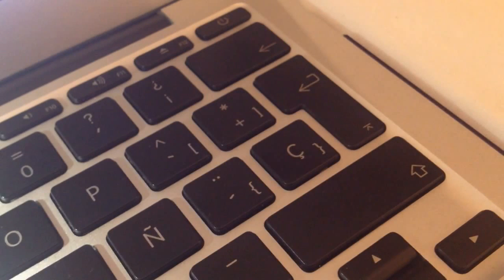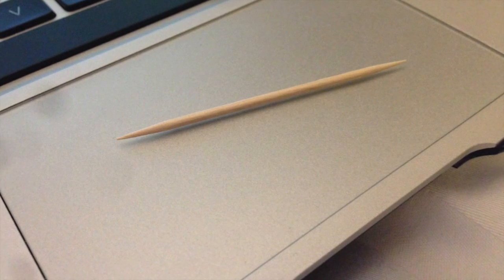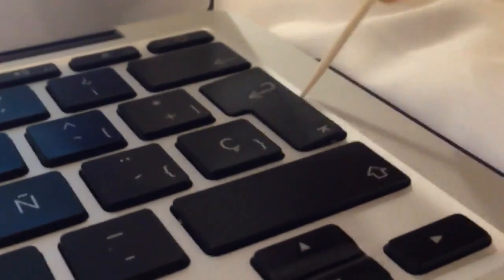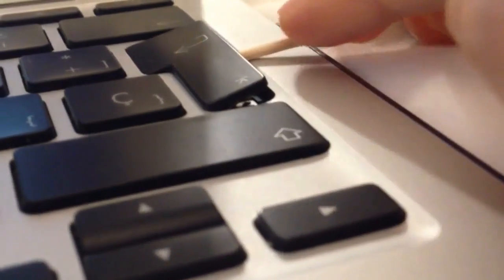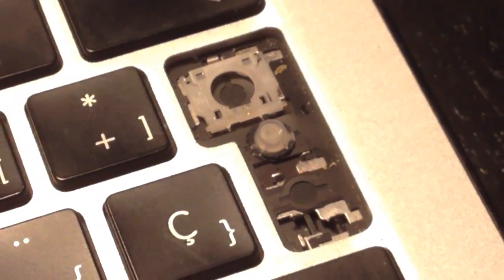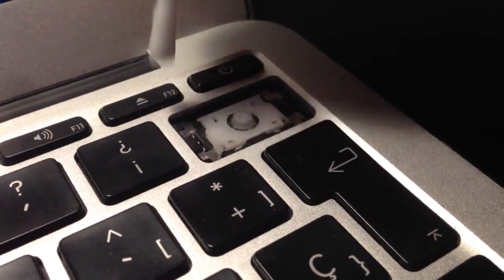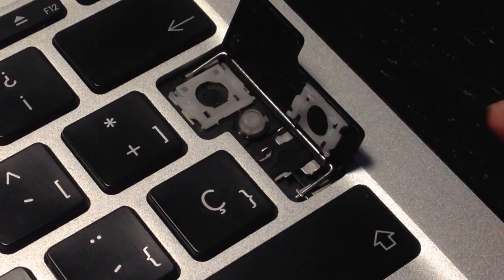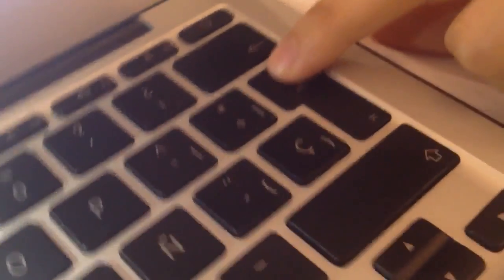How to clean your macbook/air/pro keyboard!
Here you can find an explanation video of how to clean your macbook air/pro keyboard in case you dropped juice, cola, or any sugar refreshment on it Wie kann